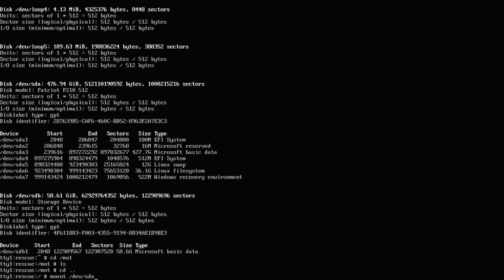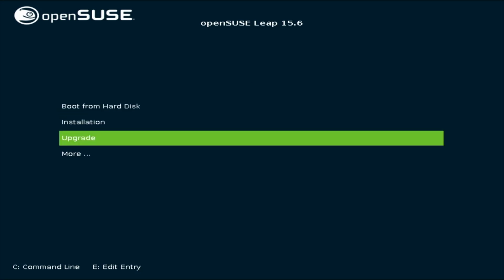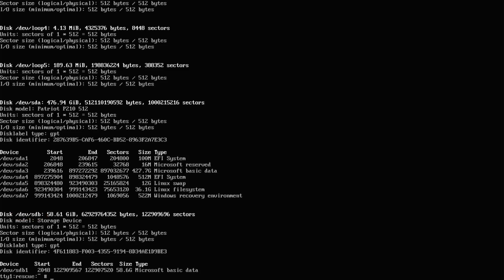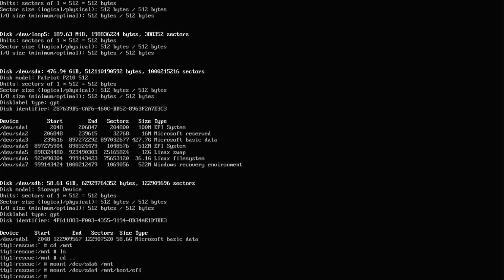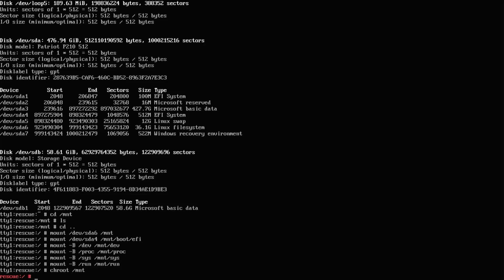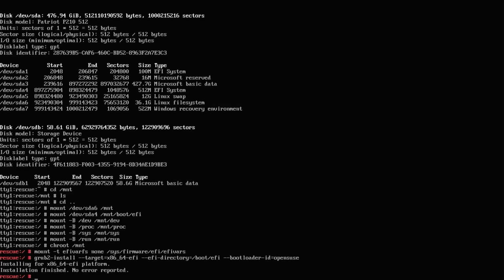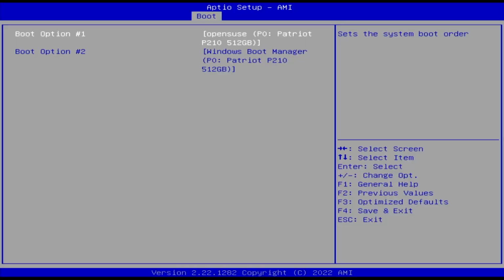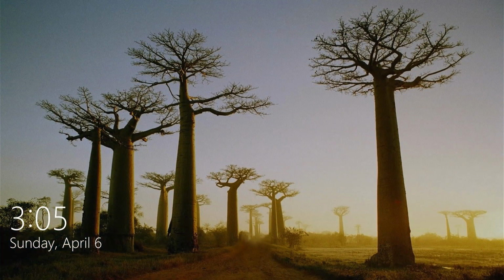How To Fix Grub in OpenSUSE | UEFI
How To Fix GRUB in OpenSUSE.